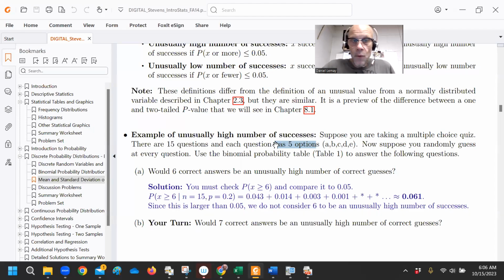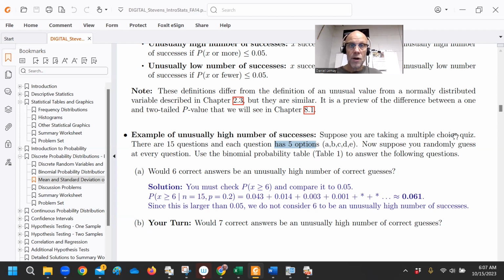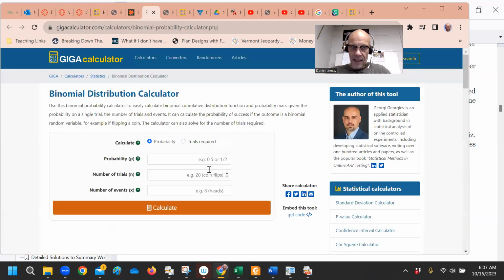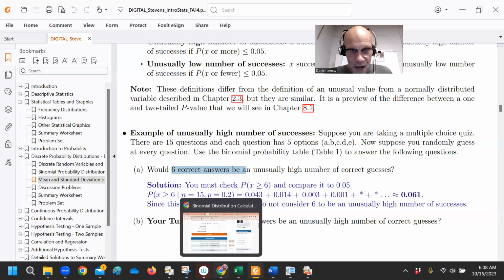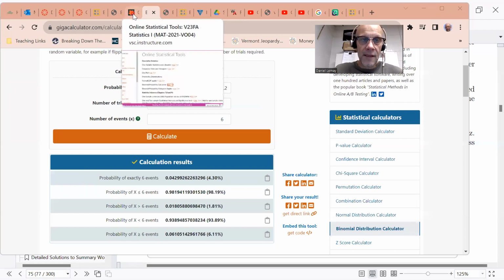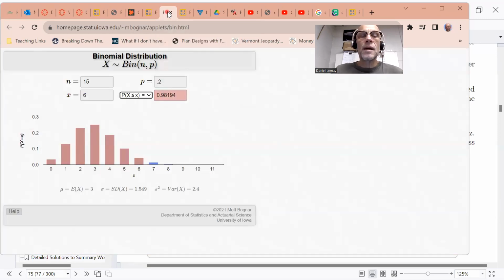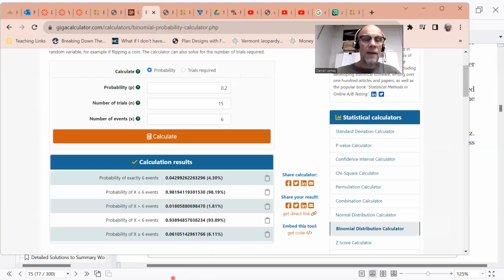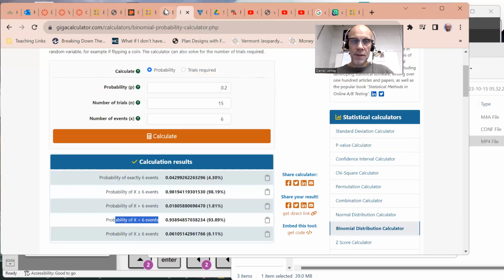ThinkDO p 75 Your turn